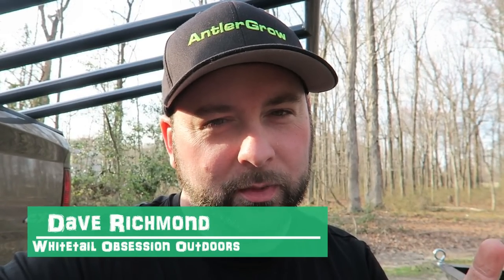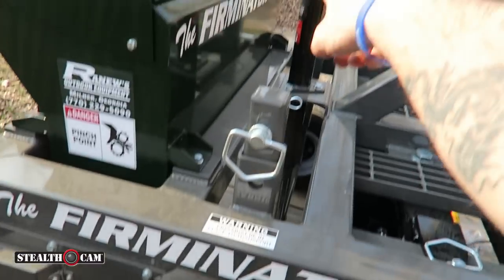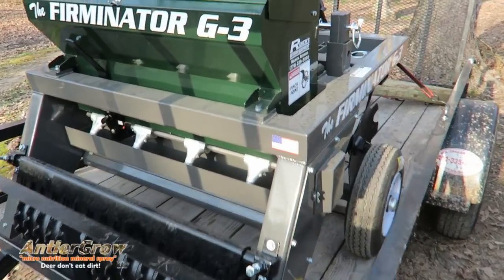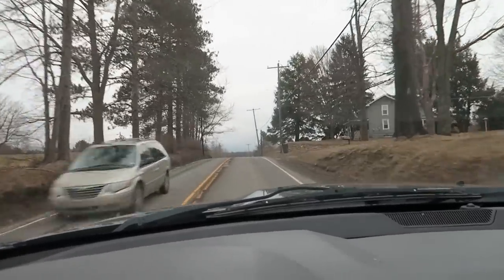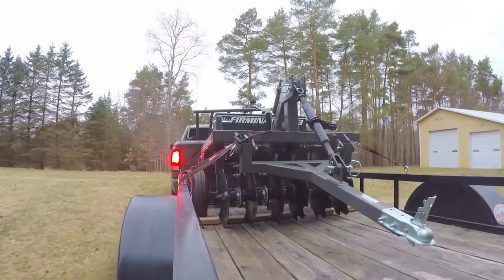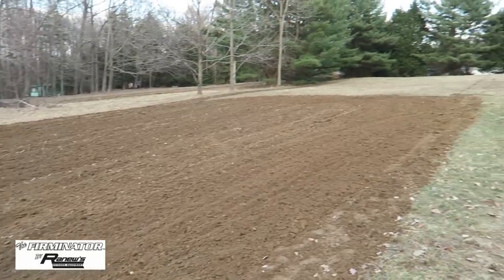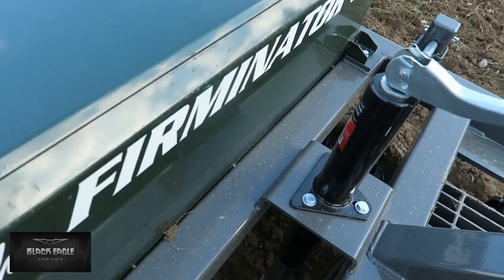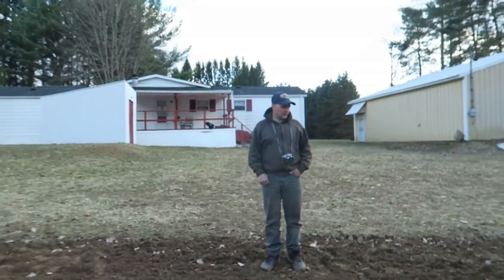TRANSPORTING THE ATV MODEL FIRMINATOR G3 - FOOD PLOT IMPLEMENTS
Transporting the atv model firminator g3 to the hunting property. The firminator g3 is a awesome food plot implement made for use with an atv. We also gave it a test run to see how it works. the firminator is a atv planter, atv disc and cultipacker. follow along as we show you the firminator g3 in action.

JUST WATCH THE VIDEOS, LIKE THEM, SHARE THEM AND COMMENT. HEY YOU MIGHT LEARN SOMETHING🔴😜